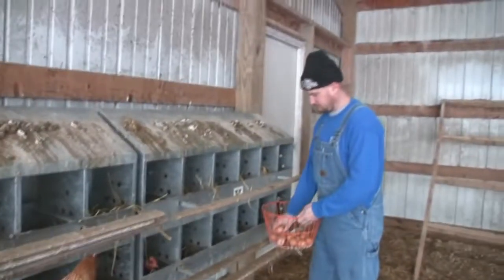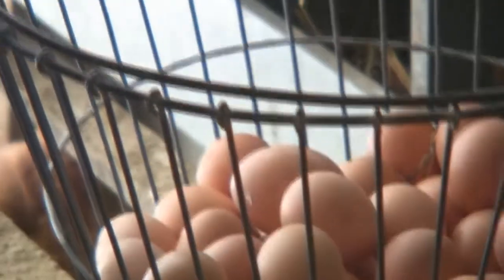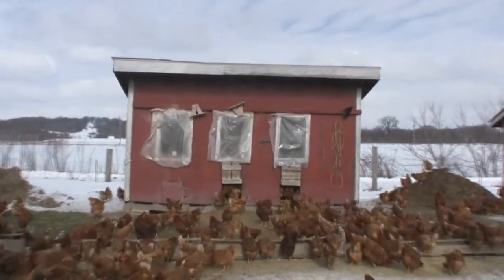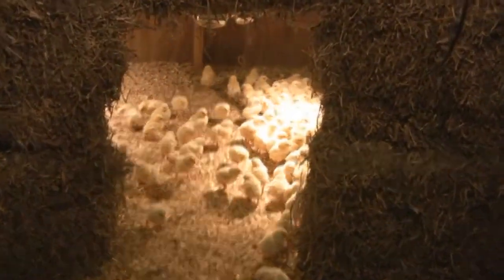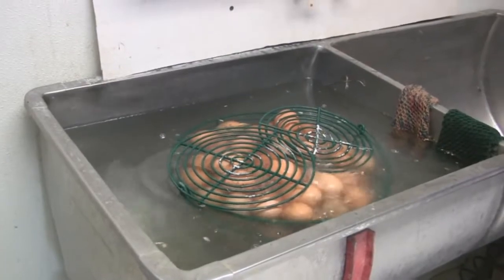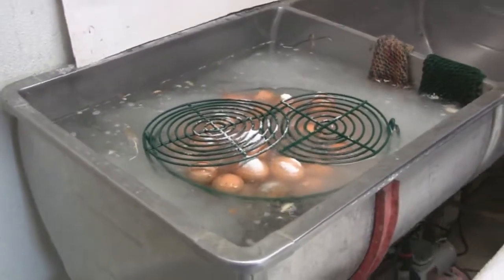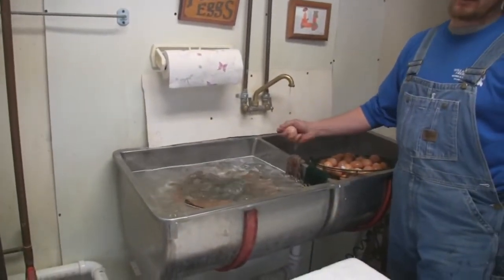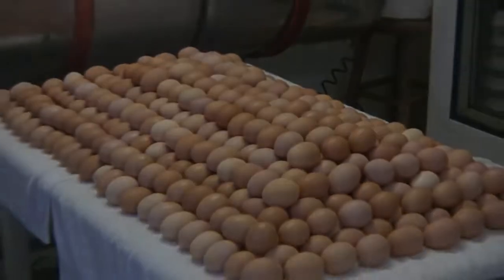Gathering Eggs at Pecatonica Valley Farm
جروب خاص بمنتجات شركة DXN فقط